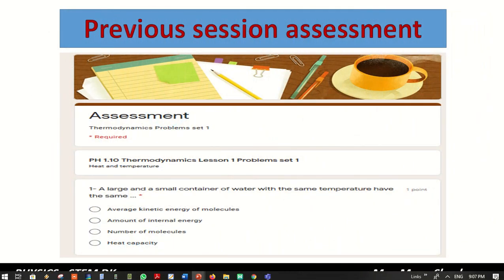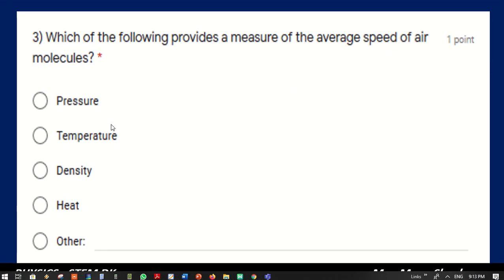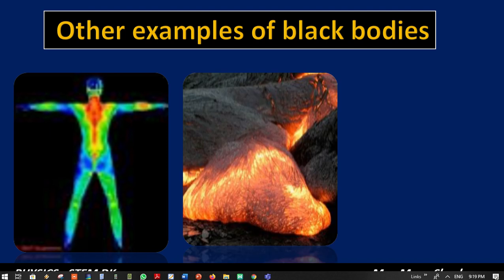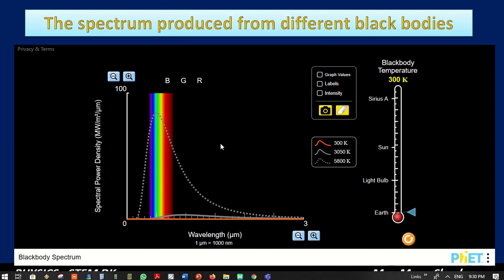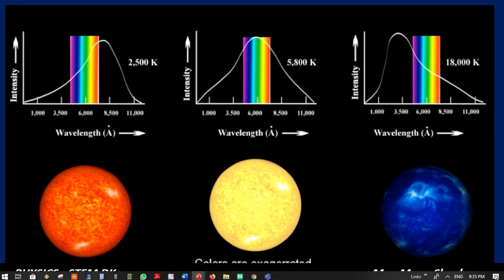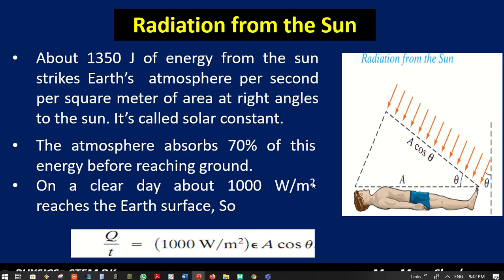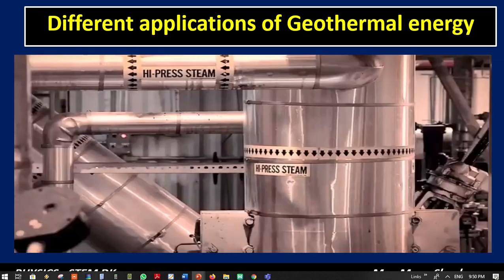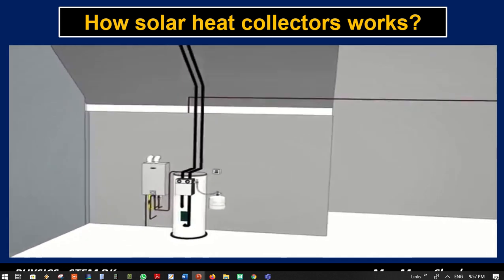Thermodynamics (3 of 15) PH: 1.10 Lesson 1 (Part 3) Black body radiation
2nd semester
Dakahlia STEM School